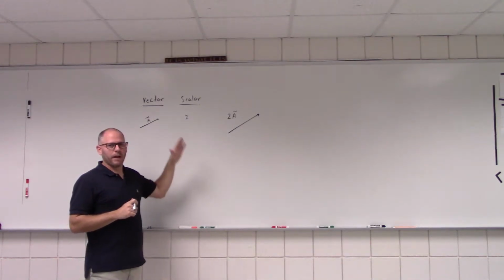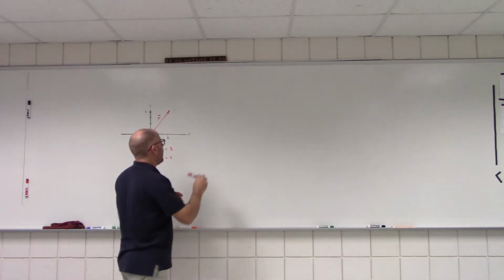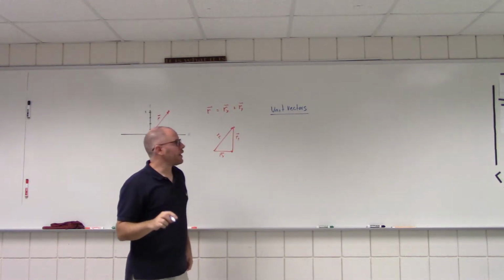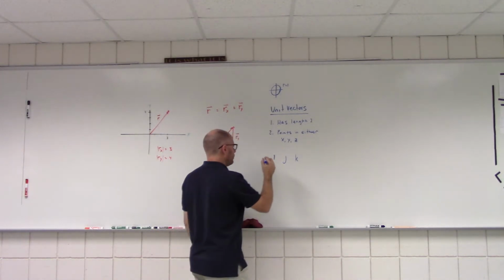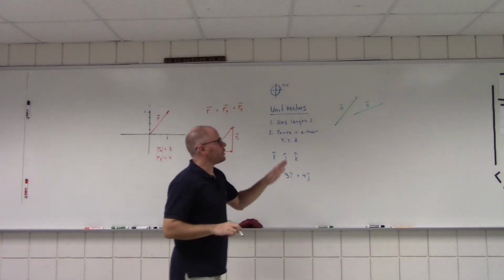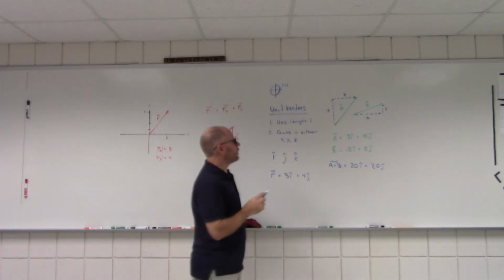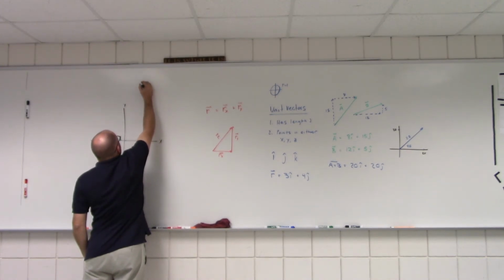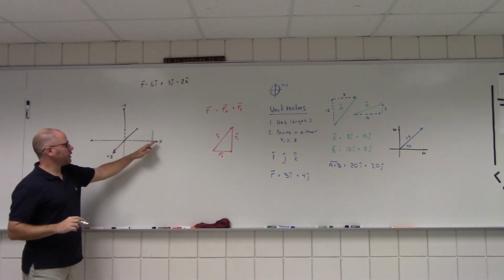Unit Vectors Part 1